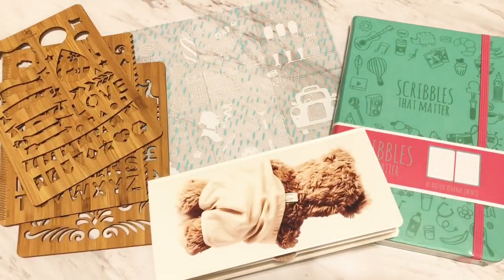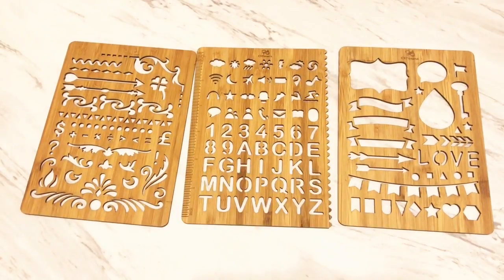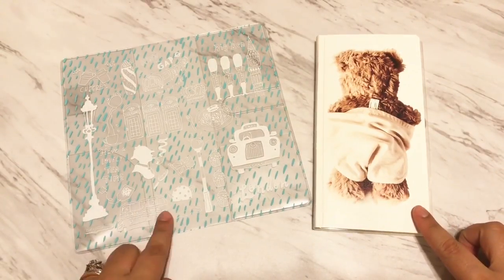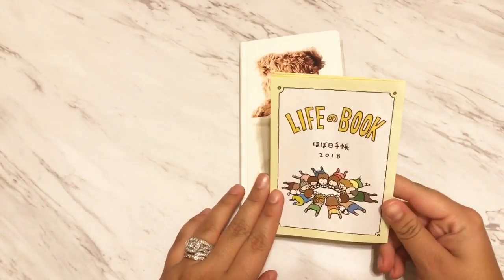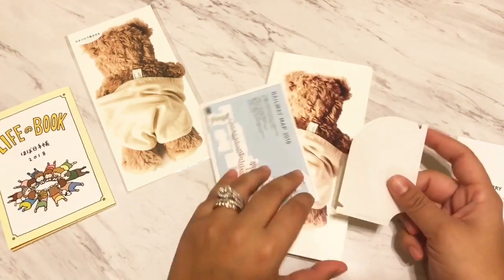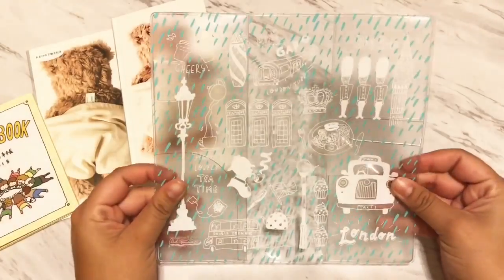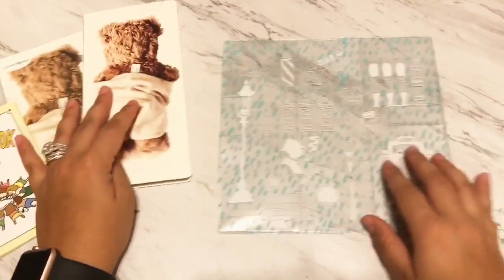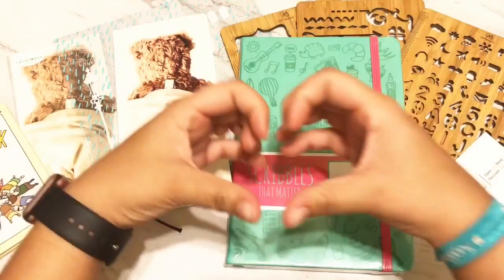Hobonichi Weeks 2018, Hobonichi London Cover, Scribbles That Matter Bullet Journal, Stencil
Hello Beauties! 💖 This is Bianca from PlanningWithLove on Instagram. Enjoy this Happy Mail video; featuring: Scribbles That Matter, OPount Bamboo Stencils, Hobonichi Weeks, and Hobonichi Weeks Cover. Leave questions in the comment section below. Always remember to, "plan with love."

List of shops and locations for items in video:
Scribbles That Matter
$19.99 Amazon
Size A5
Color Pastel Pink
Paper 1000 GSM
Total Pages: 201 , color ivory

OPount Bamboo Stencils (3 set)
$5.99 Amazon

Hobonichi Weeks
Limited Edition Bear
$29.00 Jet Pens

Hobonichi Weeks Cover
London
$6.25 Jet Pens

Feel free to join our planner group and follow on Instagram for upcoming events and meet ups:

Ps. Everything in this video has been paid for by myself. Thank you